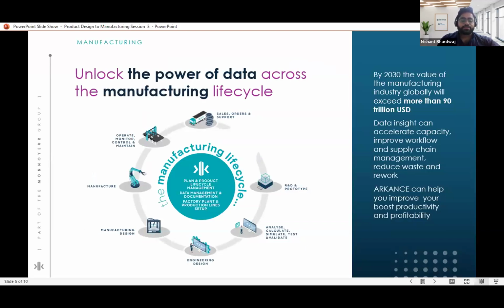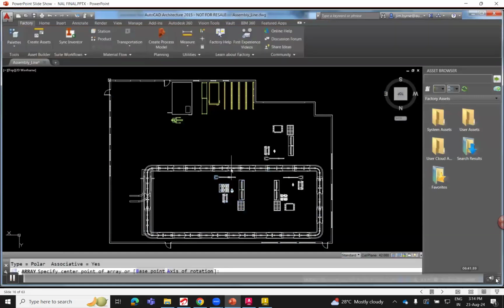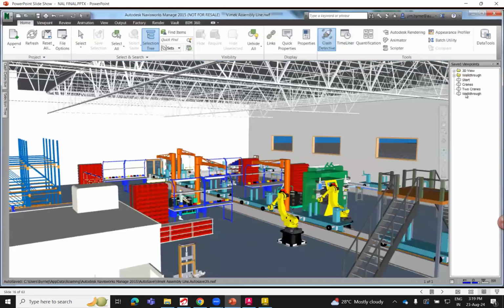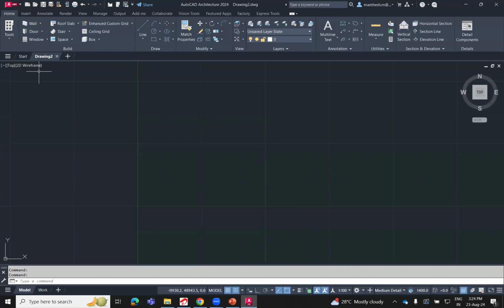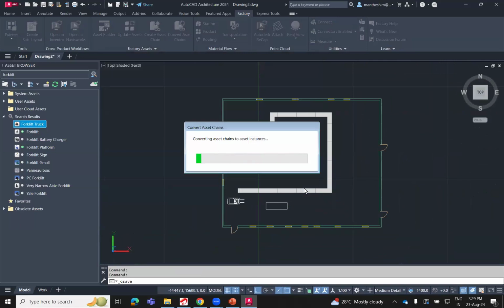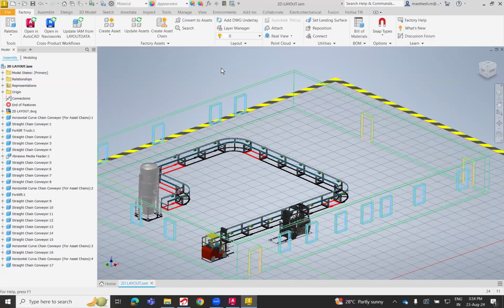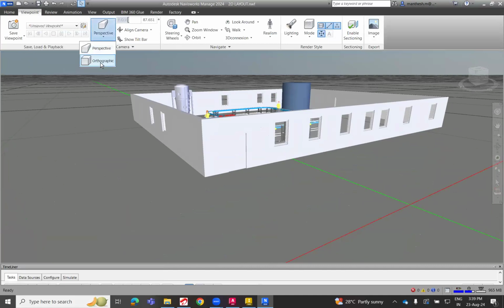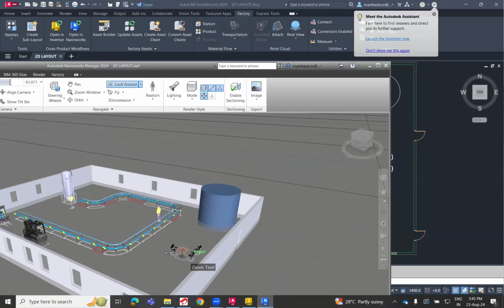Product Design to Manufacturing: A Workflow Masterclass with Autodesk Portfolio Session 3